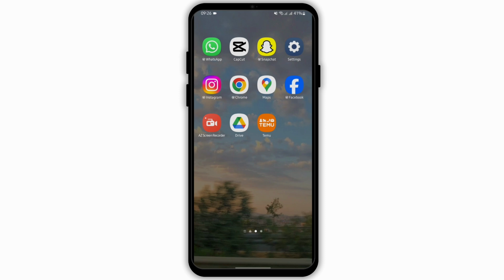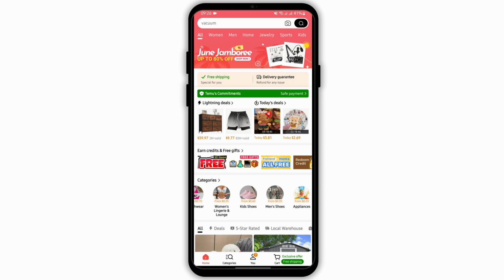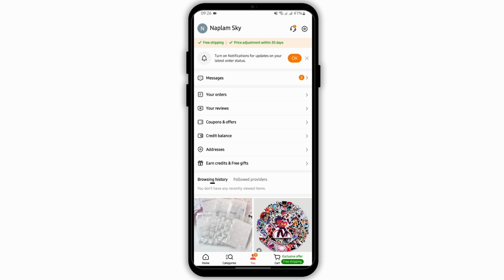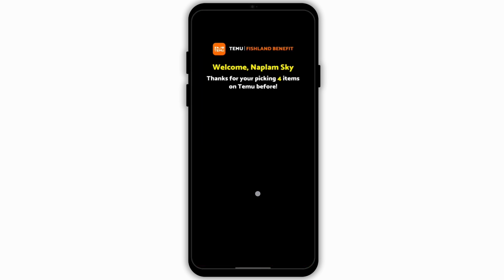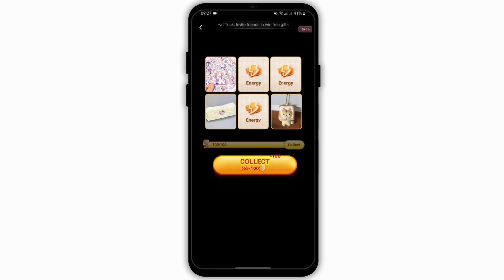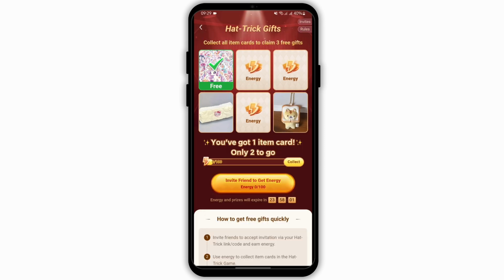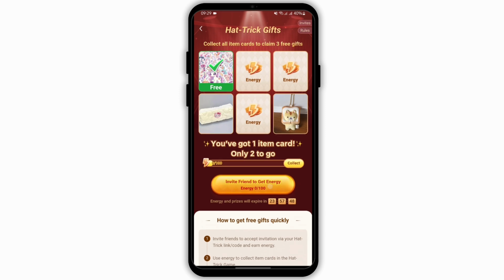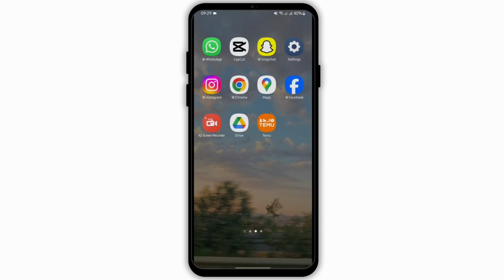How to Get Free Stuff on Temu Without Inviting | Get Temu credit without sharing | 100% Working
How to Get Free Stuff on Temu Without Inviting | Get Temu Credit Without Sharing | 100% Working (2024)

Looking to get free stuff on Temu without inviting others or sharing links? Follow this step-by-step guide to earn Temu credit and enjoy free items without any hassle.

**Timestamps:**
0:00 - Introduction
0:10 - Getting Free Stuff on Temu Without Inviting

- Explanation of earning Temu credit without sharing or inviting.
- How to access the Temu app and navigate to the rewards section.
- Step-by-step instructions on utilizing in-app offers and promotions.
- Tips on participating in daily challenges and activities for extra credit.
- Detailed walkthrough of completing tasks and surveys for Temu credit.
- How to take advantage of special events and seasonal promotions.
- Troubleshooting common issues with earning credit.
- Tips for maximizing your earnings and getting the most out of Temu.
- How to redeem your Temu credit for free items.
- Tips for staying updated with the latest Temu offers and promotions.